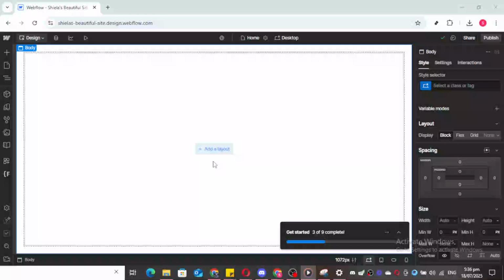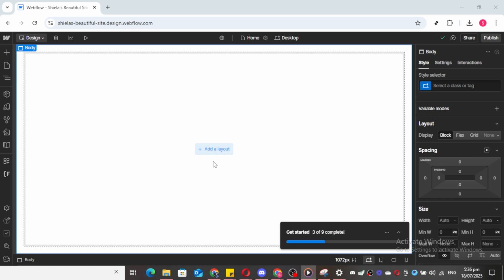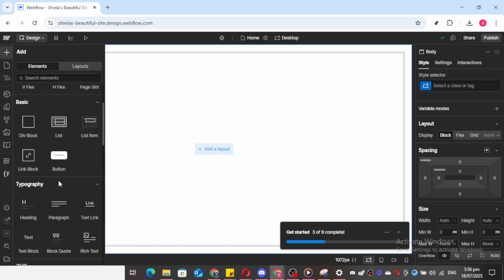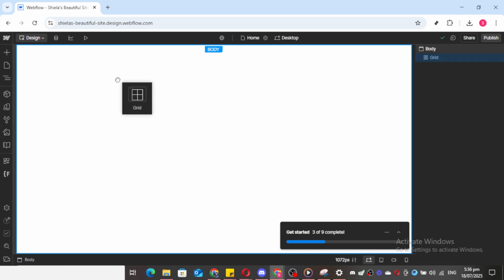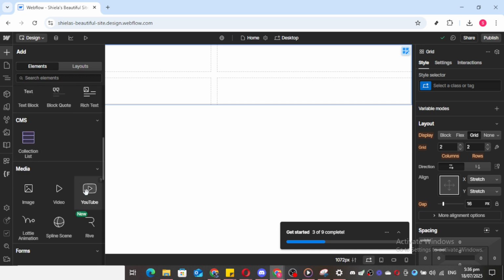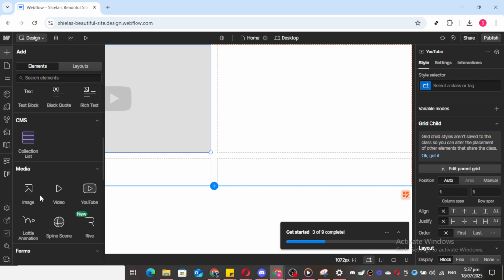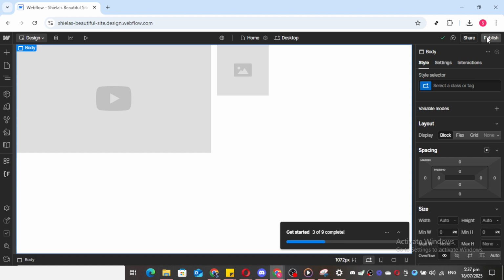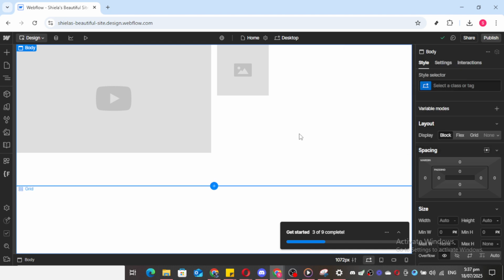How to Use Grids in Webflow 2025 Full Guide (full guide)